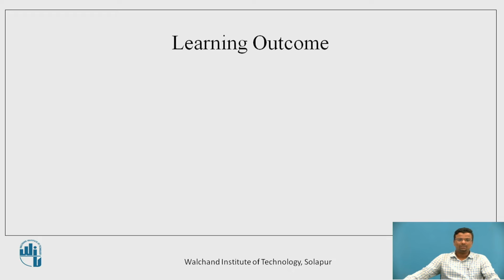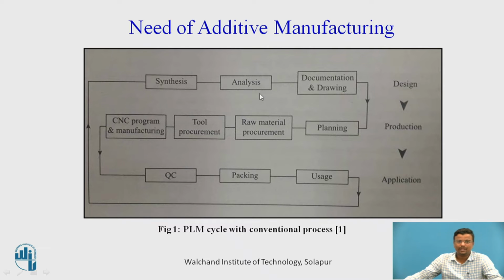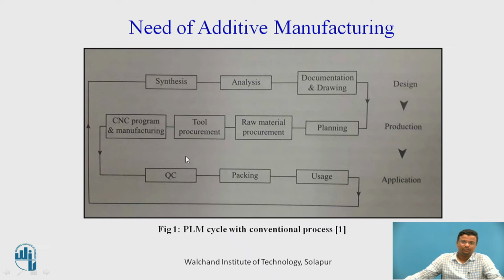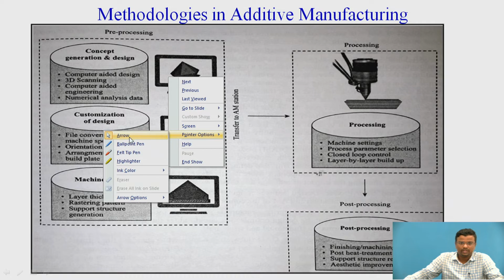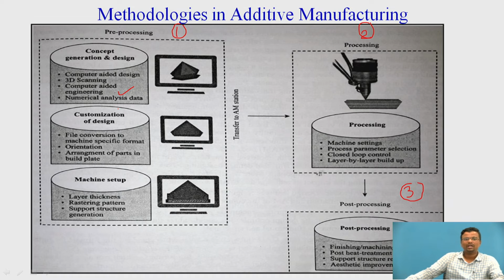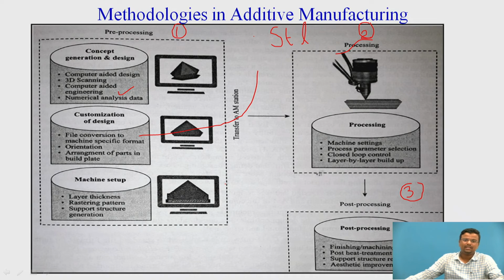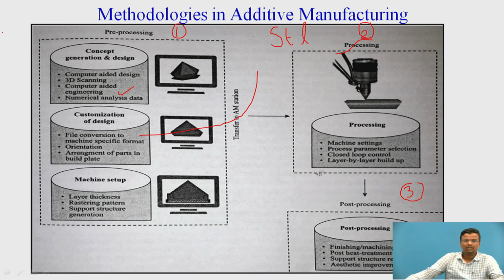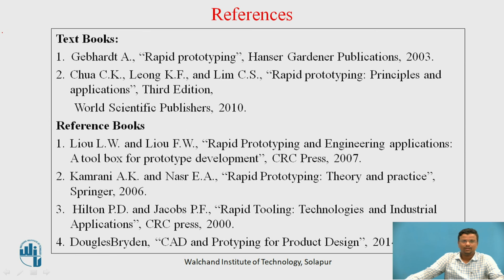Methodologies in additive manufacturing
Mr.P.G.Chitte,
Assistant Professor,